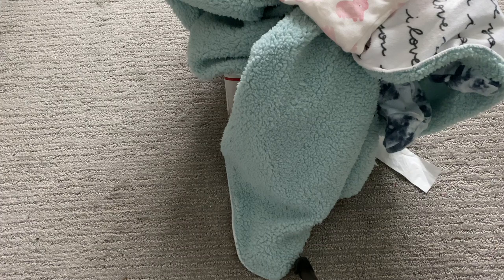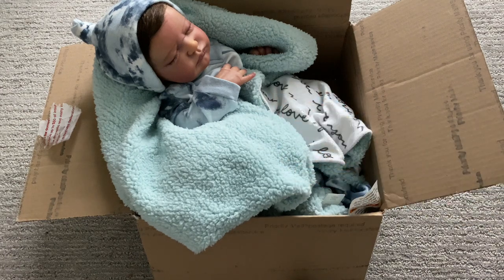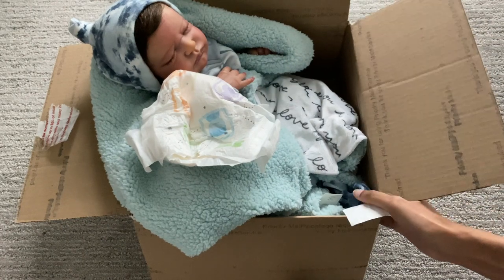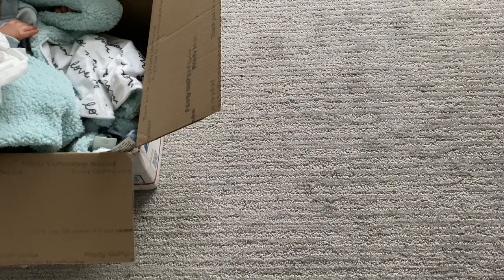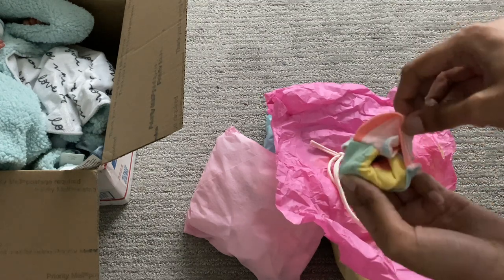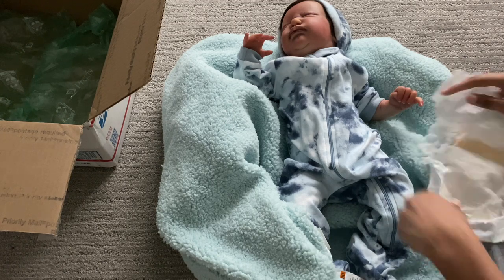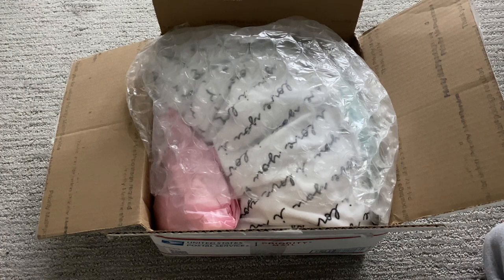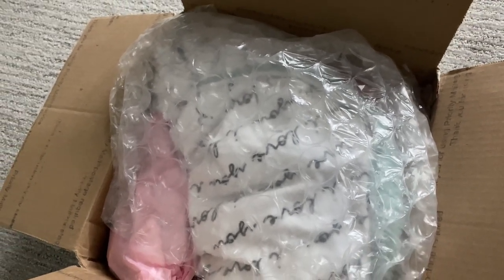Reborn Baby Serenity's Box Packing! | Mya Reborns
Hi everyone 😄 Symphony , Serenity by Laura Lee Eagles is going home to her new mommy! ❤️ She arrived in 2 days which is great 🥰